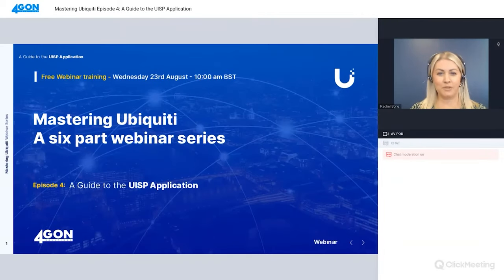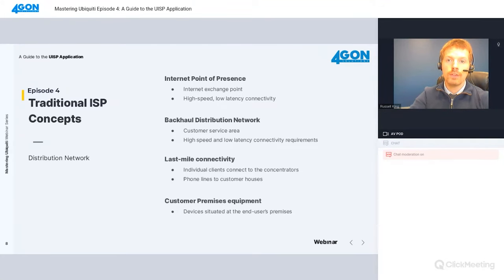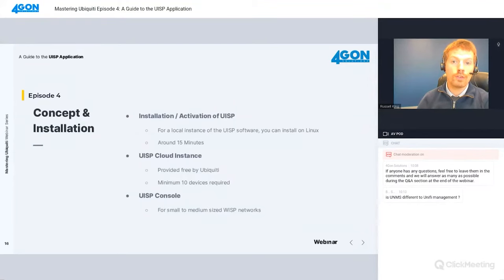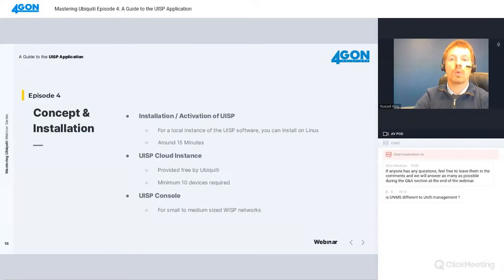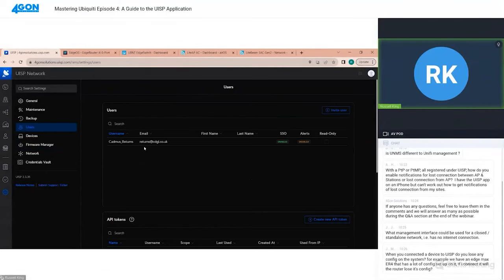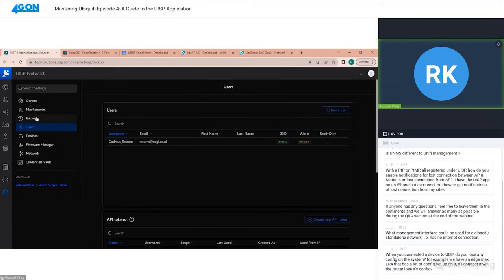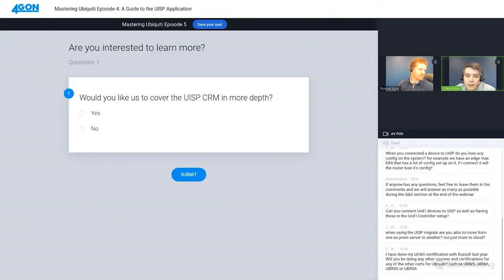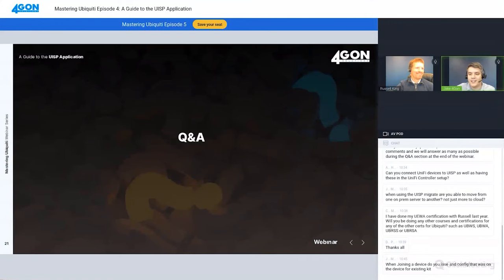Mastering Ubiquiti: A Guide to the UISP Application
Welcome to Episode 4 of our Mastering Ubiquiti webinar series! In this webinar, we will dive into the UISP application and discover how to harness its full potential. Managing complex WISP networks is much easier now with UISP. Not only can you monitor and configure your infrastructure, you can also manage your customer base using this tool.
Whether you're a network engineer, IT professional, or simply interested in the latest WiFi technologies, this webinar is tailored to cater to all skill levels.

🌐 The significance of UISP in WISP networks.
🛠️ The key features and capabilities of UISP.
🚀 Advantages of using UISP for managing complex WISP networks.
🔑 Activation of a UISP cloud account and installation of software.
🗺️ Navigating the UISP user interface with a step-by-step walkthrough.
📊 Dashboard components and their functionalities.
✏️ How to customise the layout of the UISP interface.
🖥️ Monitoring network devices and performance metrics using UISP.
⚙️ Configuring and provisioning network elements efficiently.
💼 Streamlining customer management, including billing and invoicing, through UISP.

✏️ Full Agenda ✏️
① Welcome and Introduction
② Understanding UISP: Revolutionising WISP network management
③ Exploring the UISP interface
④ Infrastructure management with UISP and streamlining customer management
⑤ Case study: Real-world implementation of UISP
⑥ Q&A and closing remarks

🔗 Useful Links 🔗

0:00 Intro
4:48 ISP Design Elements
12:25 UISP Concept and Installation Types
13:39 UISP Application Demonstration
33:33 Recap and Ubiquiti Training
37:46 Q&A Session